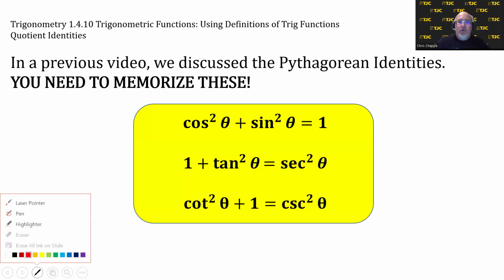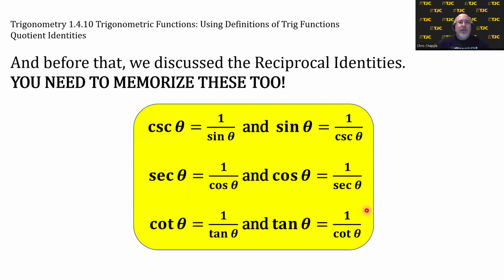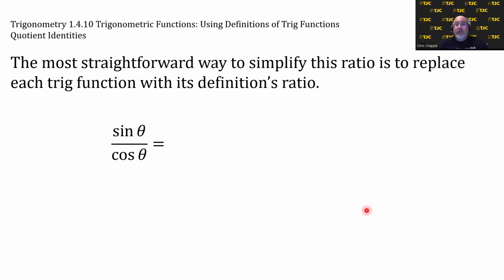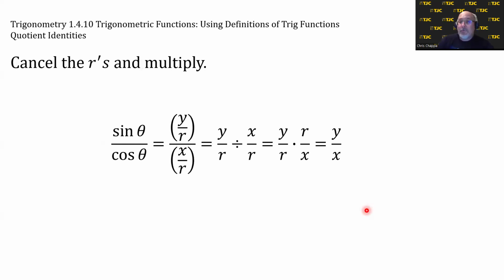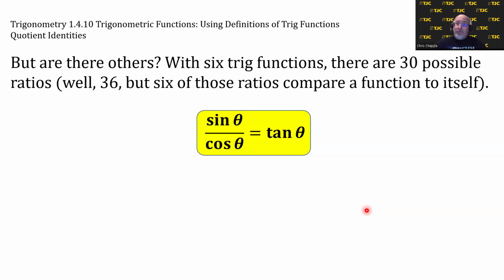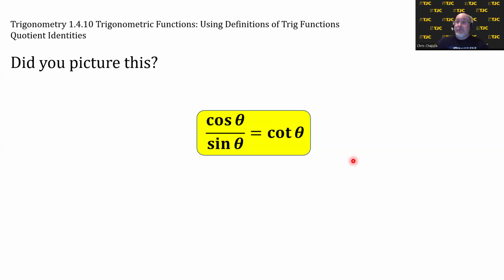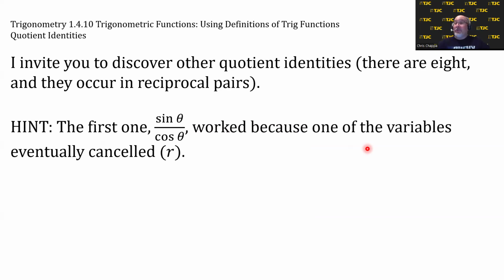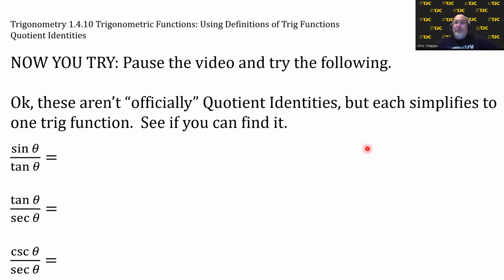Trigonometry Video 1.4.10 Quotient Identities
Section 4 – Using Definitions of Trigonometric Functions
Video 10 – Quotient Identities